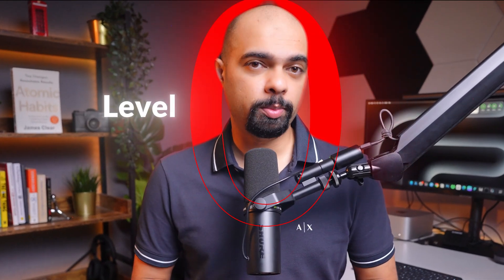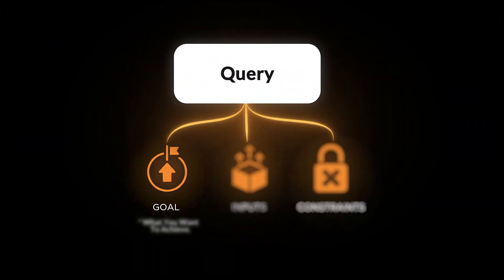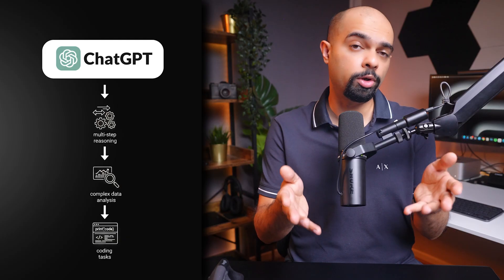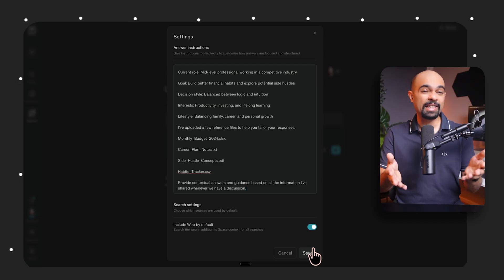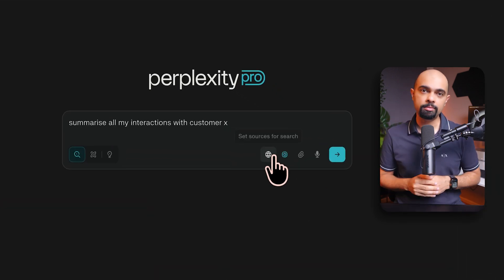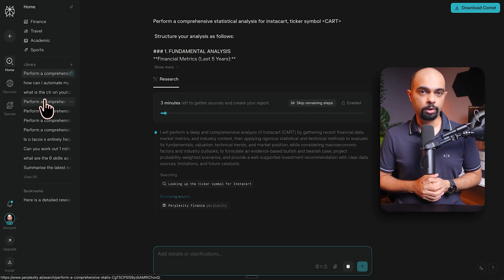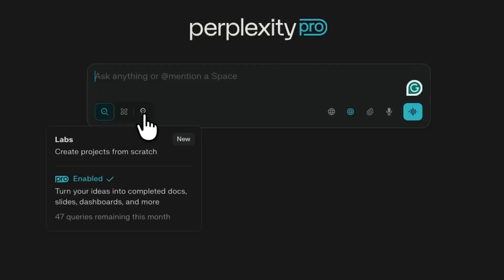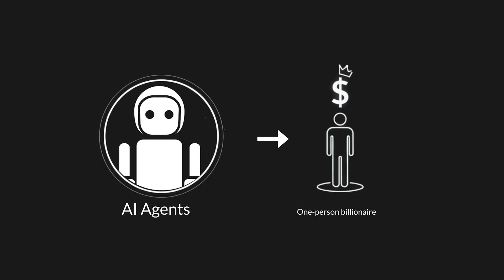The CORRECT way to use Perplexity In 2026 (Beginner Guide)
In this video, I reveal the 4 Levels of Perplexity, from getting source-grounded answers to fully automating workflows. You’ll learn how pros use it to work faster, earn more, and build a real edge. Perfect if you want to turn Perplexity into a productivity and income machine. Enjoy :)

⏰ TIMESTAMPS:
00:00 Why you may be using Perplexity Wrong
00:38 LEVEL 1
01:51 LEVEL 2
02:53 LEVEL 3
04:03 LEVEL 4
05:32 How AI Agents Will Make You Rich!

I’m Ahsan—an Amazon finance lead & ex-PwC/EY accountant. I road-test AI and timeless money rules so you can earn, save & invest smarter. 💸🤖